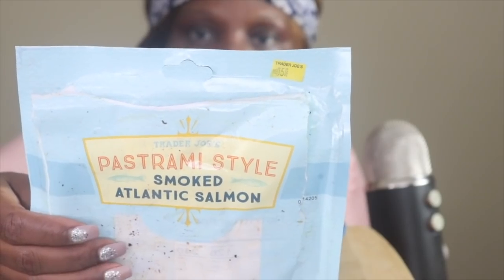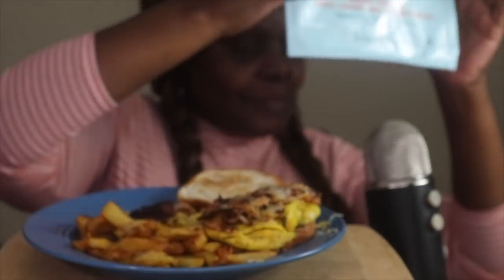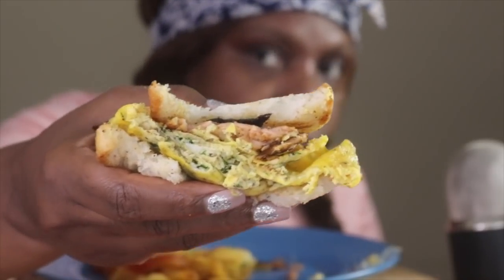Pastrami Smoke Salmon Sandwich Ketchup Fries ASMR Eating Sounds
Use headphones to experience tingles in your brain to your body. This video is intended to help you relax so you can fall asleep peacefully . Enjoy .
Thumbs up , Check back daily for new videos.

EMOTIONAL STORYTIME LIFE VIDEOS:

The Conversation With My Daughter
3. REVEALING HOW MY OLDEST DAUGHTER FEEL ABOUT ME | THE TRUTH WILL SET YOU FREE | Cilantro Salad ASMR Eating Sounds

POPULAR VIDEOS OVER  MOST WATCH VIDEO!! ENJOY
ASMR MAKEUP STORYTIME How I Met My EX Husband
Before Makeup Wig Routine ASMR Tarte Maracuja Oil Preparing Braids | Trident
ASMR Makeup Storytime GRWM Don't Let Them Get Revenge
ASMR Target Haul Chewing Gum For Sleep
Trying Creme Of Nature ASMR Changing My Hair Color
ASMR Trident Word Search
Mac N Cheese Dinner Mukbang ASMR